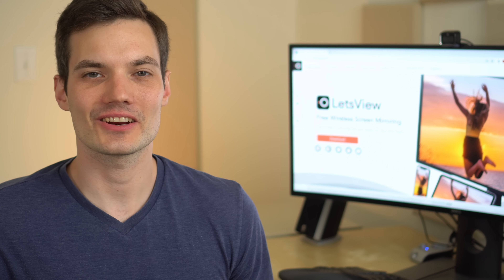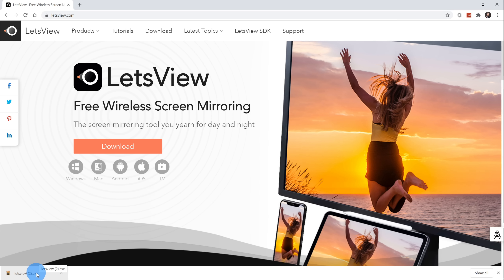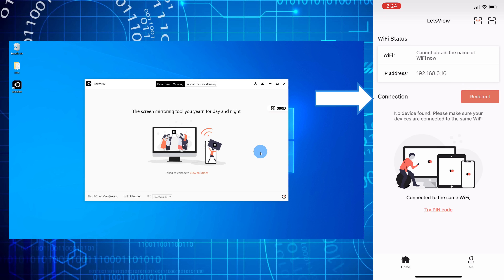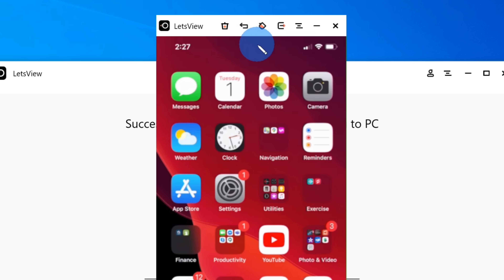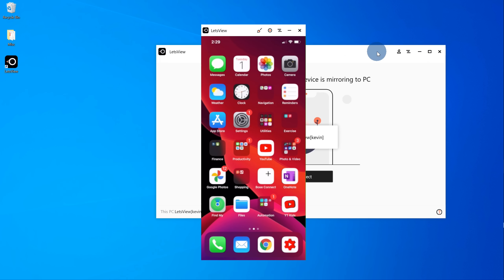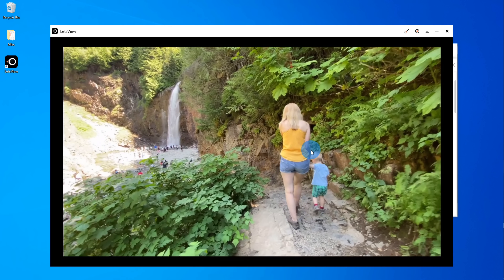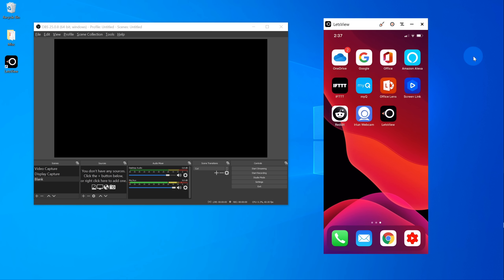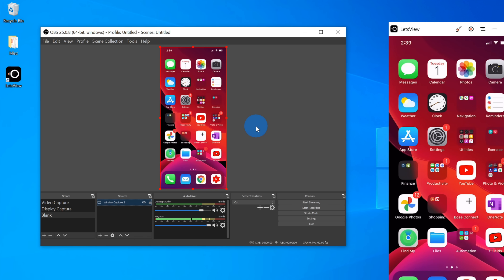How to Cast Phone to PC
In this step-by-step tutorial, learn how to cast or mirror your screen from your iPhone or Android phone to your Windows or Mac PC. For this to work, you need to install the LetsView app on your PC and on your mobile device via the App Store or the PlayStore by searching for LetsView.

0:00 Introduction
1:16 Install app on PC
1:42 Install app on phone
2:17 Screen mirror from phone to PC
4:38 Annotate phone display
5:13 Record phone display
5:37 Additional settings
6:26 Adjust quality
7:34 Sample cast video output
8:09 PC to phone mirroring
9:26 Add phone mirroring to OBS
11:19 Wrap up

Other apps that you can use to mirror your screen:
- Airdroid
- Teamviewer
- Scrcpy